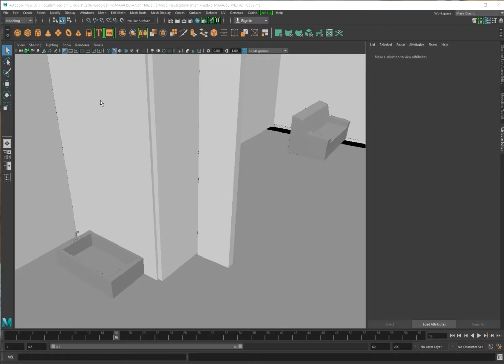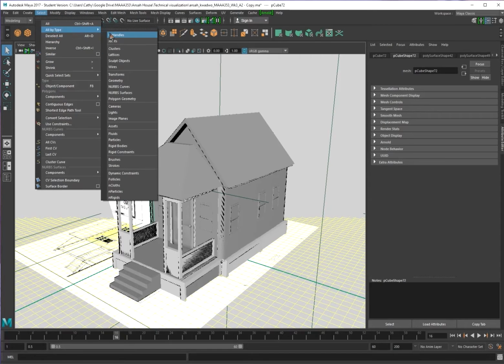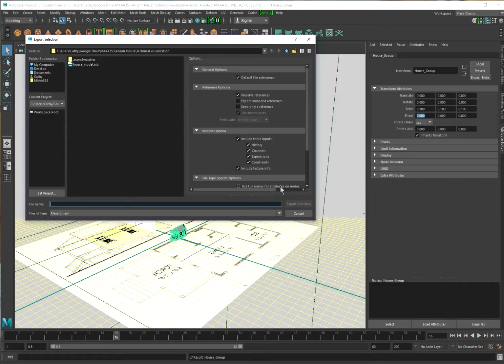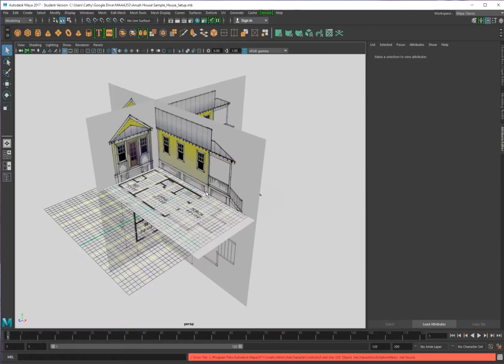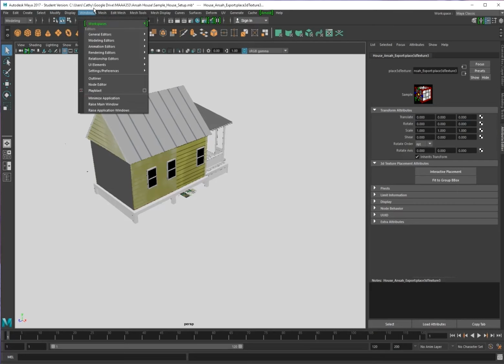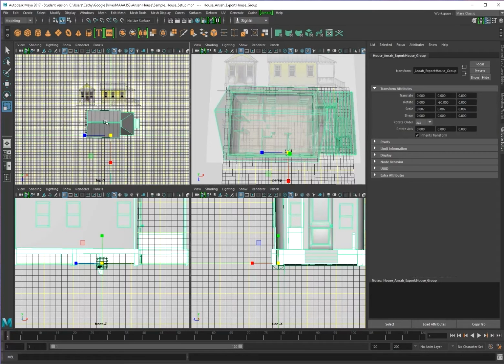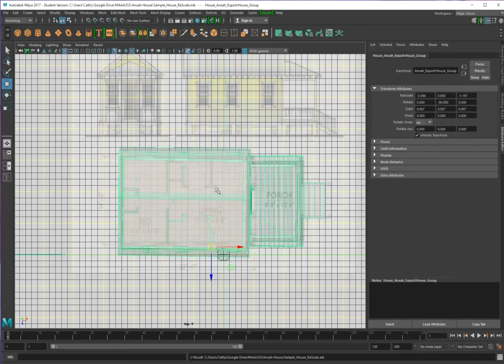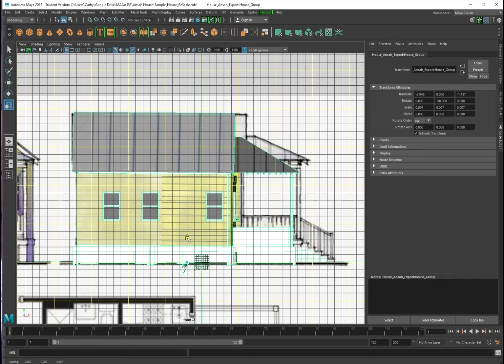House ReScale2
How to rescale a model in a scene so that you can use it in a different scene at a different scale.